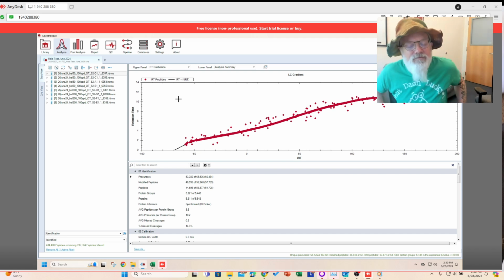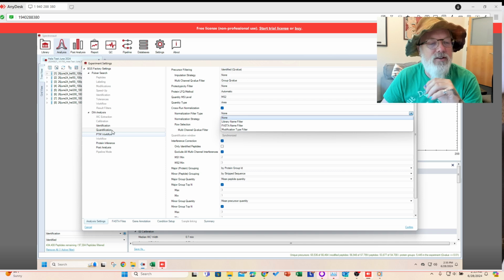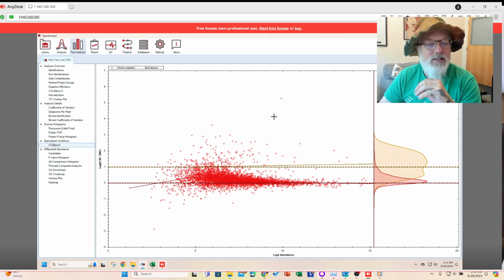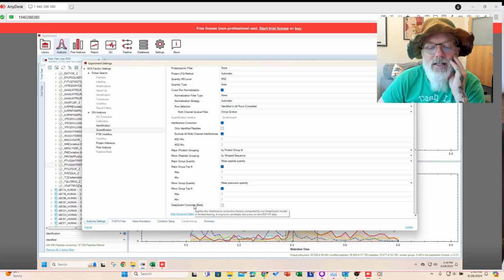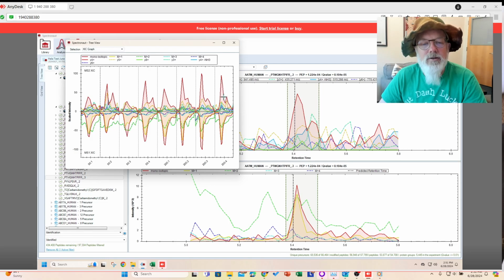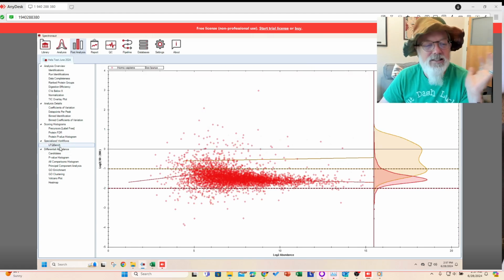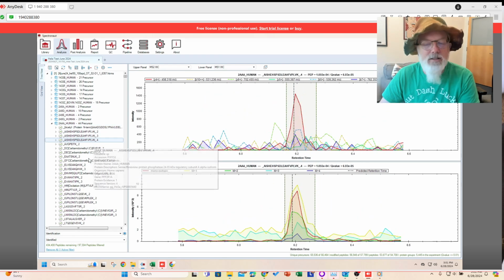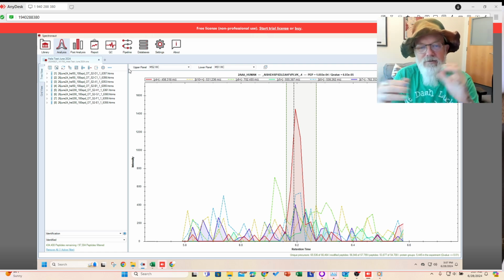Looking at Normalization with Spectronaut 19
We look at some normalization options on Spectronaut 19. Normalization is important people! And knowing when and when not to normalize is super important